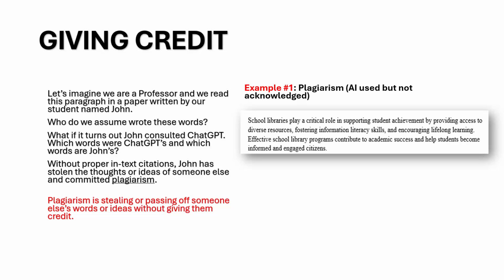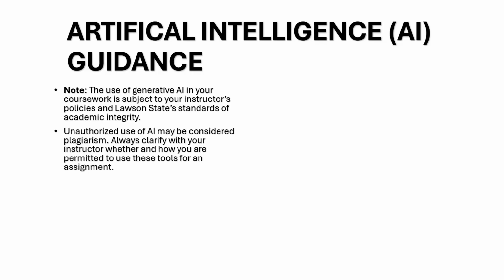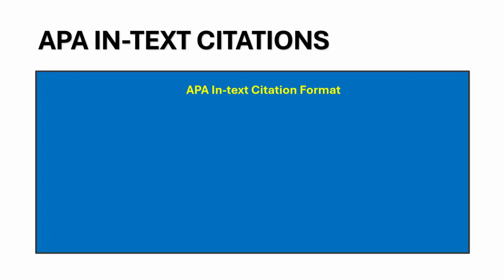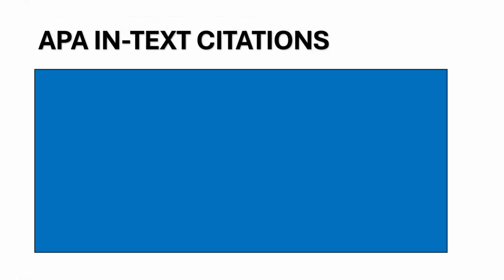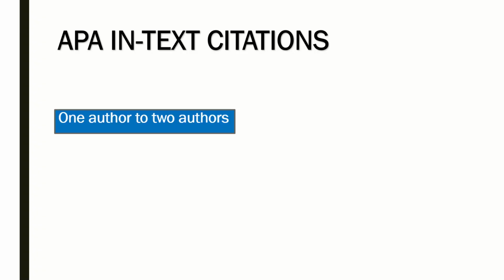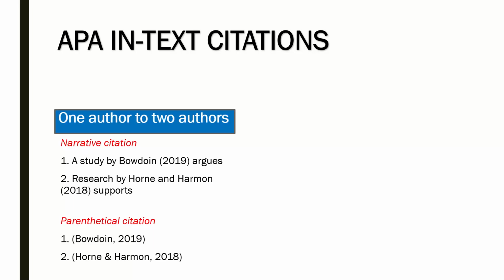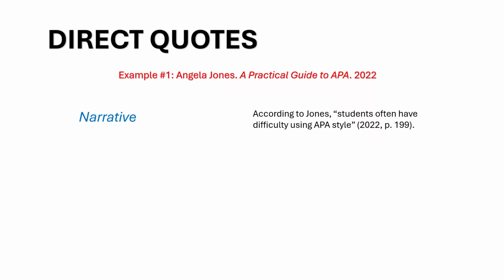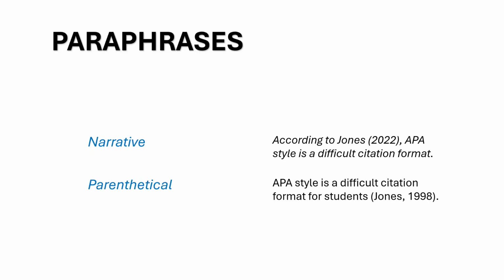APA In-Text Citation